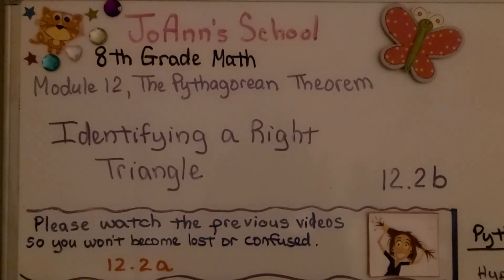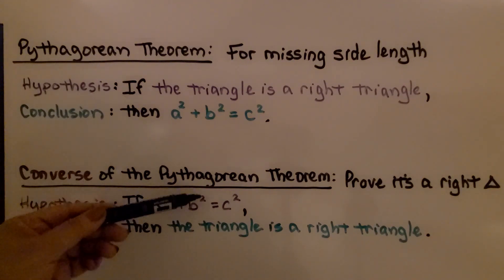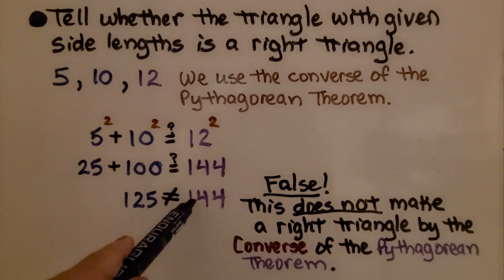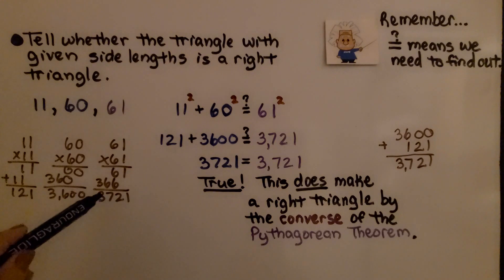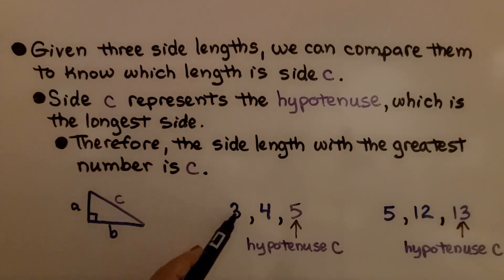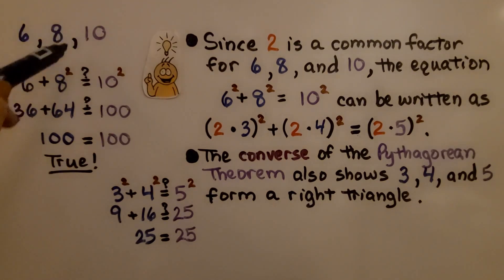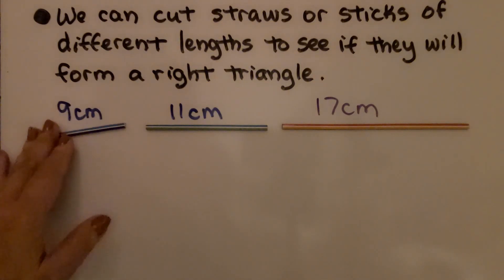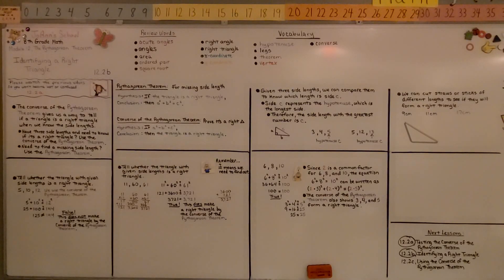8th Grade Math 12.2b, Identifying a Right Triangle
The Converse of the Pythagorean Theorem gives us a way to tell if a triangle is a right triangle, when we know the side lengths. If we need to find a missing side length, we use the Pythagorean Theorem. If we have 3 side lengths and need to know if it's a right triangle, we use the Converse of the Pythagorean Theorem. We walk-through two problems to find whether the 3 given side lengths form a right triangle, by the Converse of the Pythagorean Theorem. If we're given 3 side lengths, we can compare them to know which length is c. Side c represents the hypotenuse, which is the longest side. The side length with the greatest number is c.

Language: ‎English
2018 copyright
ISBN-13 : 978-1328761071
Item Weight : 2.85 pounds
Paperback : 608 pages
Product dimensions : 8.4 x 1.1 x 10.7 inches